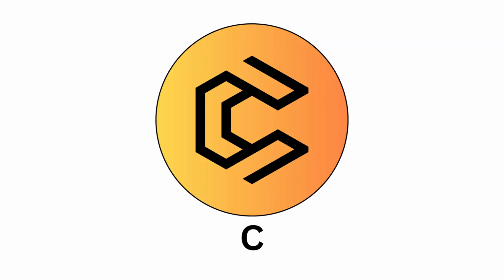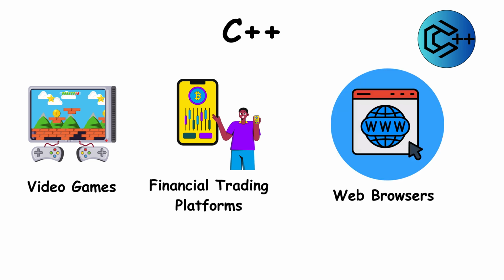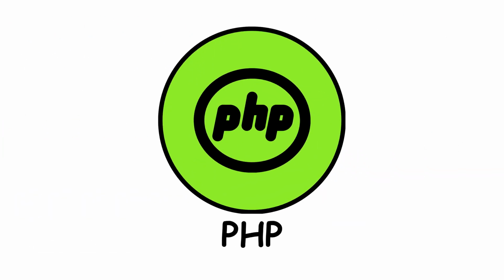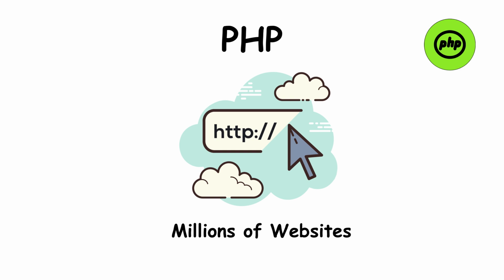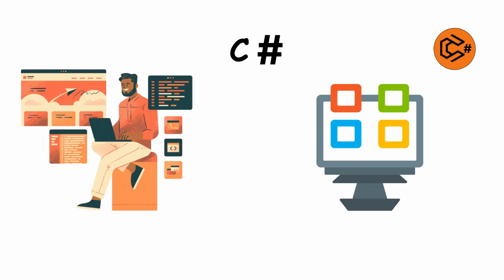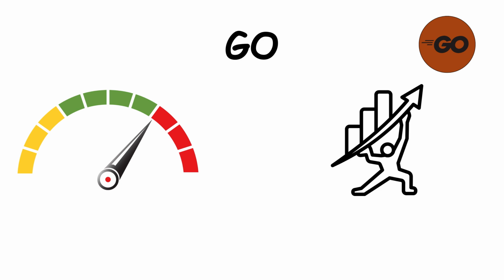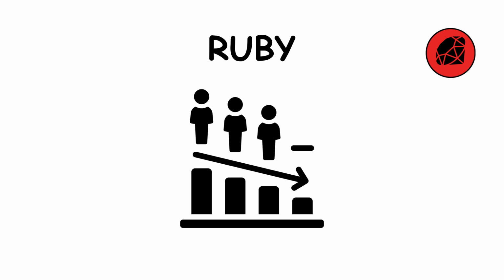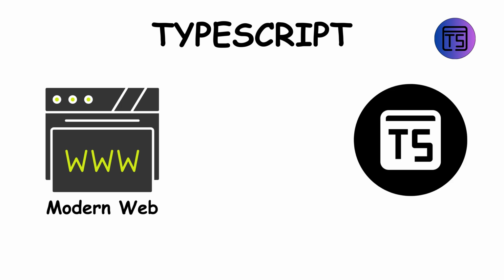EVERY PROGRAMMING LANGUAGE EXPLAINED IN 6 MINUTES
Every programming language explained in just 6 minutes. 🚀 From C to Python, JavaScript to Rust, this video gives you a crash course on the most popular coding languages that power the modern world. Whether you’re a beginner learning to code or a professional exploring new technologies, this is the fastest way to understand the strengths and weaknesses of each language.

0:00 C
0:29 C ++
1:00 Java
1:25 Python
1:49 JavaScript
2:12 PHP
2:37 C Sharp
2:59 Swift
3:20 Kotlin
3:39 Goland
4:04 Rust
4:31 Ruby
4:51 R
5:14 Typescript
5: 37 SQL